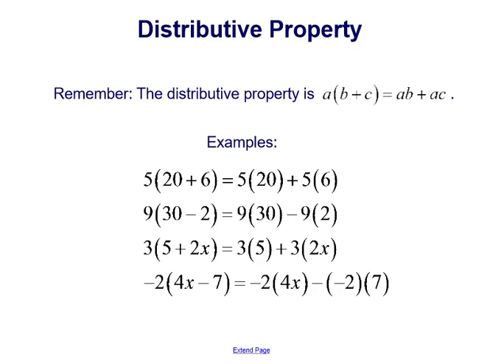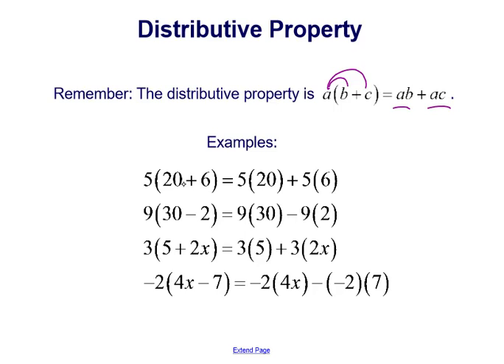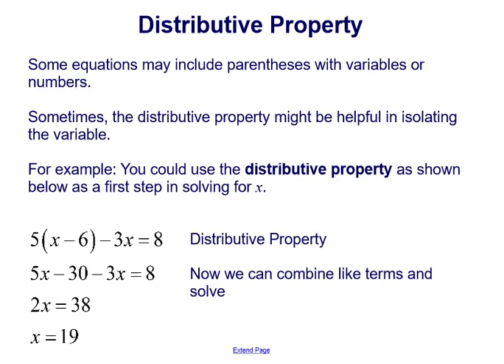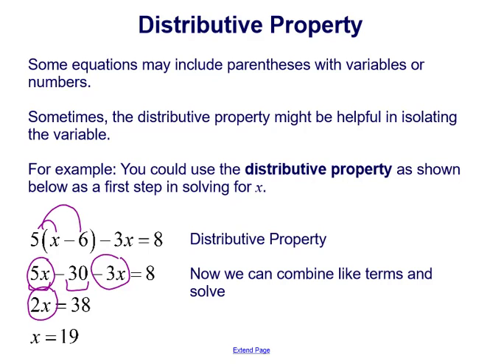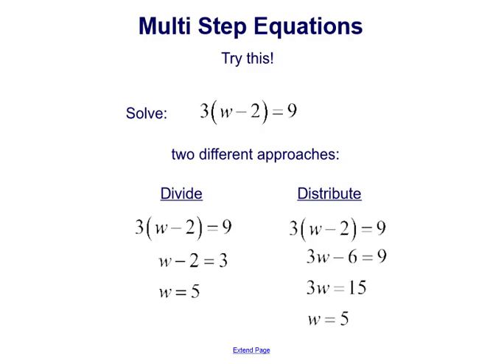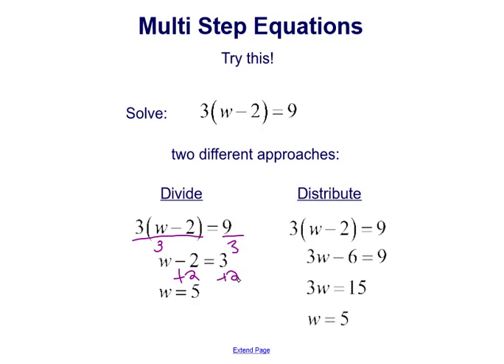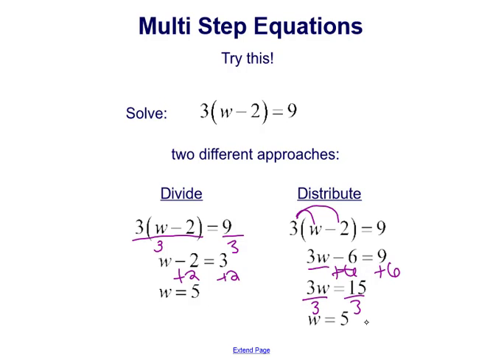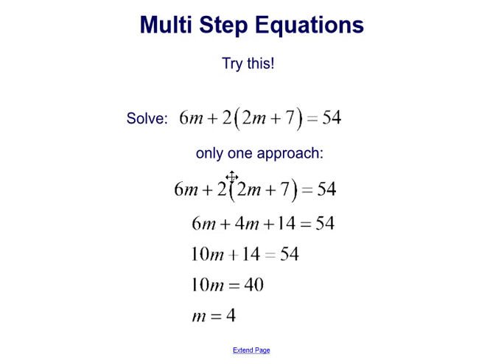G8Math Solving Equations Multi Step Equations Part 2